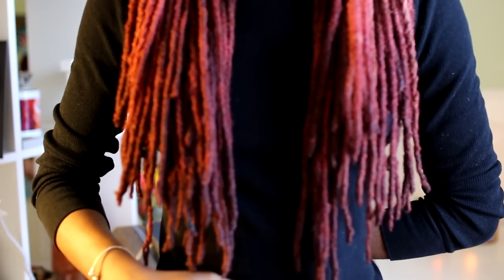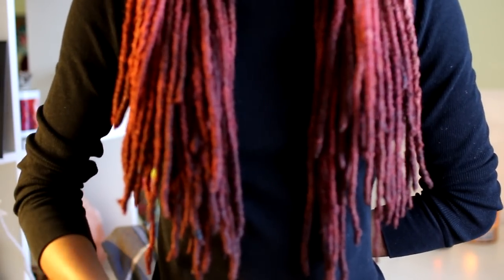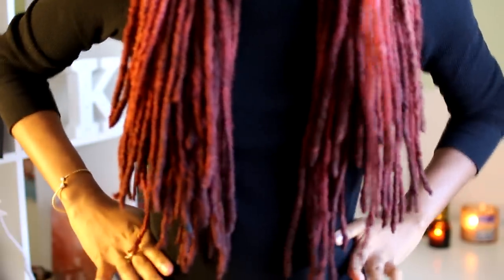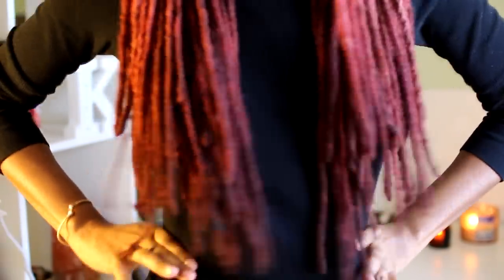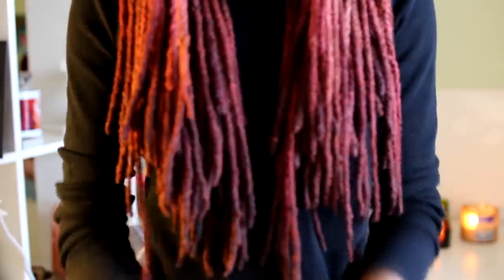LOC UPDATE: 6 YEARS & 8 MONTHS LOC'D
LOVE LIGHT LOCS INSTAGRAM: @lovelightlocs